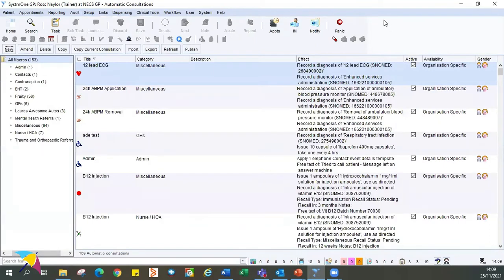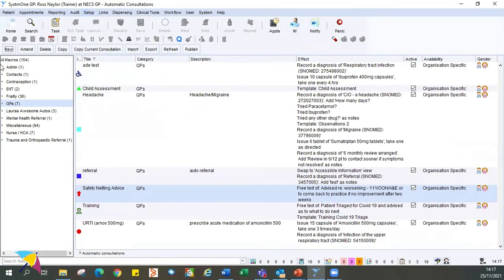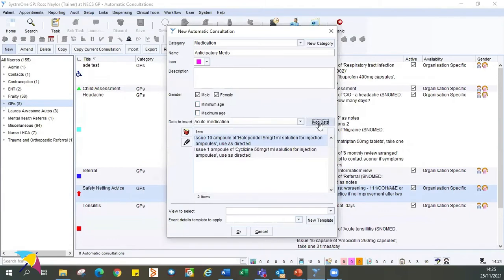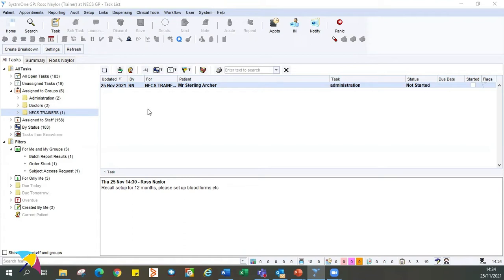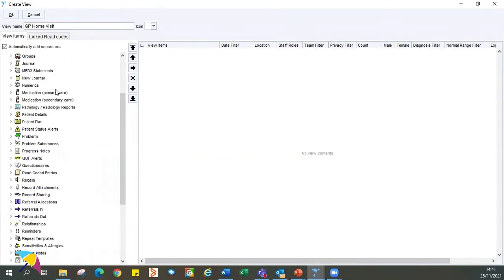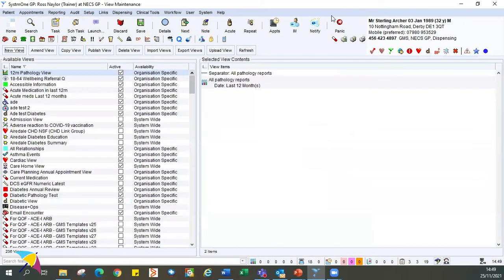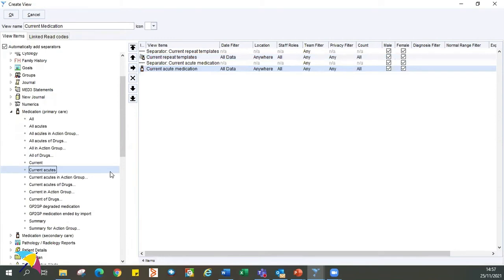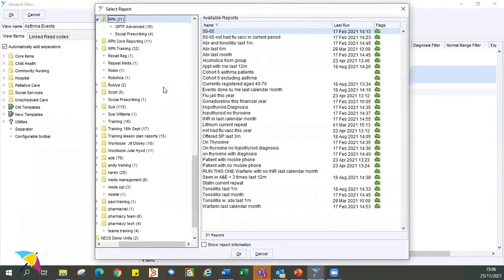NECS SystmOne Training for Practice Staff - Auto Consultations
Speak: Ross Naylor